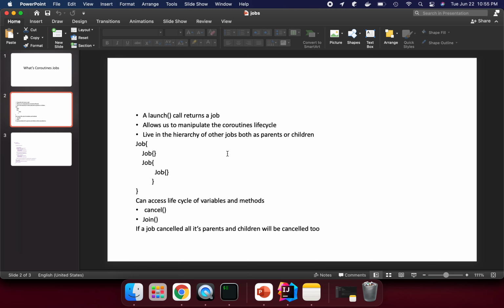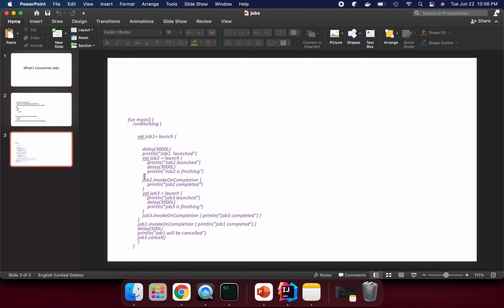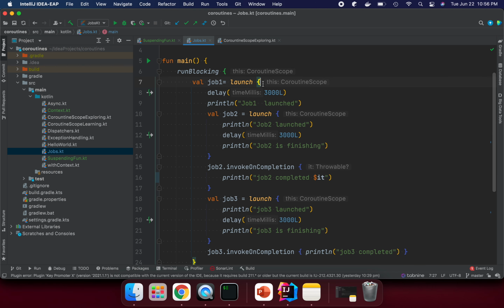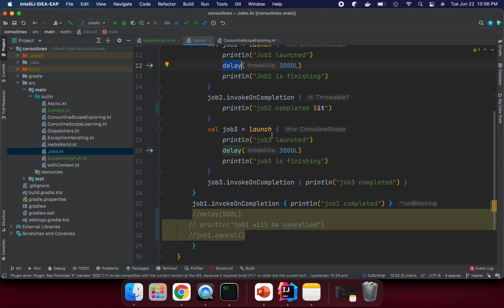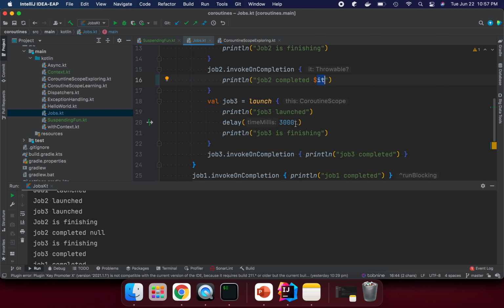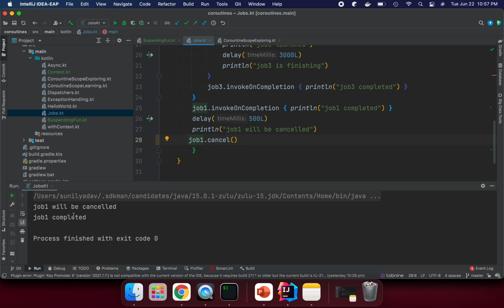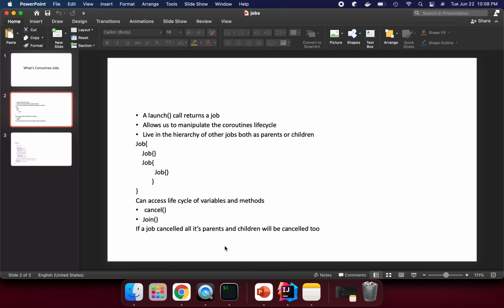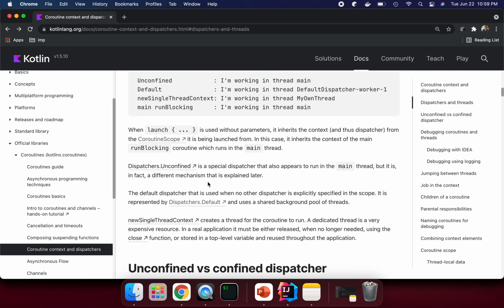48 - What’s Coroutines Jobs -- Kotlin Coroutines?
What’s Coroutines Jobs -- Kotlin Coroutines?